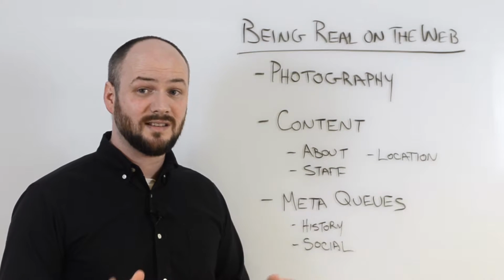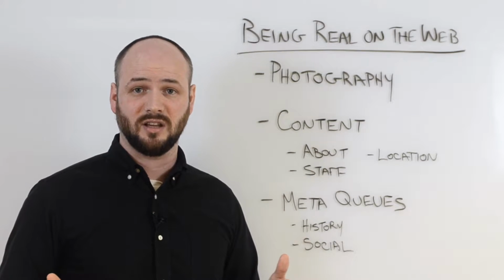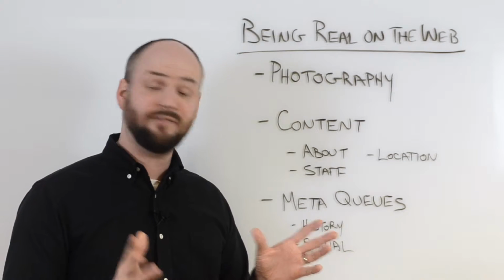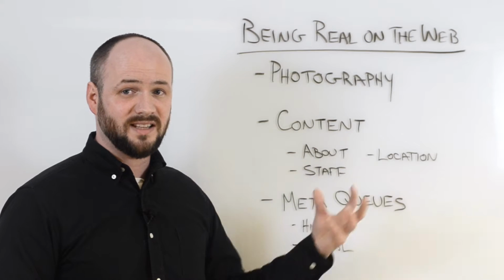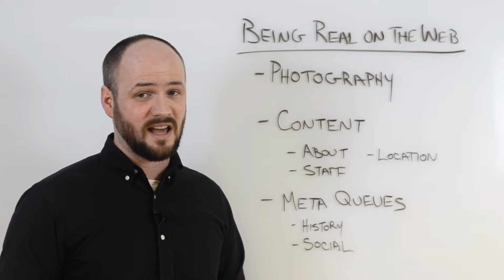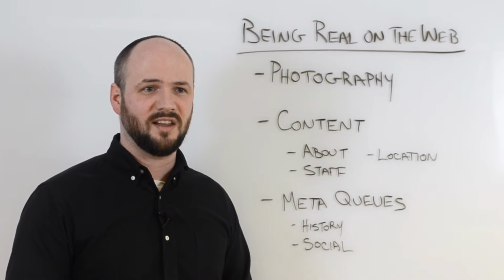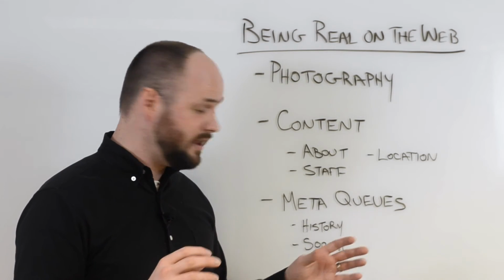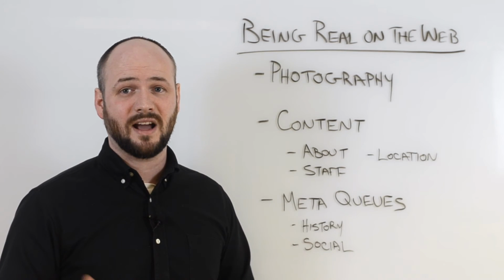Episode 07: The Importance of Being Real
In today's episode we talk about simple things you can do on your site to come across as an established, legitimate presence in your field or industry. It's all about the importance of being real.